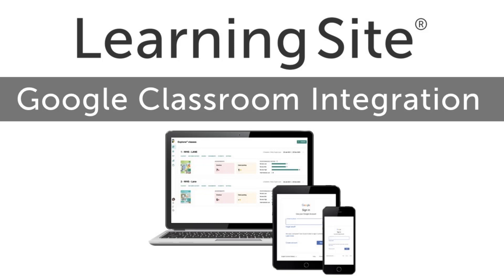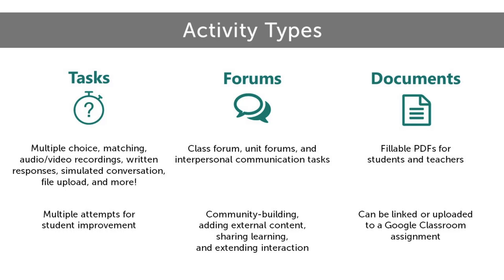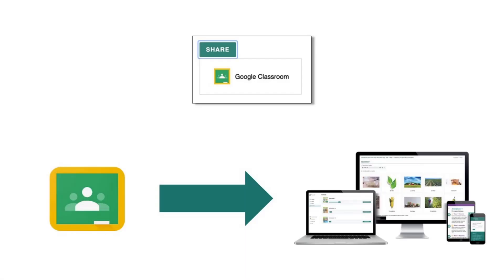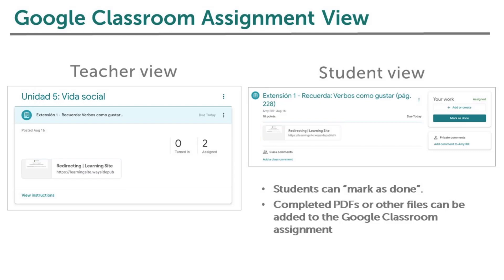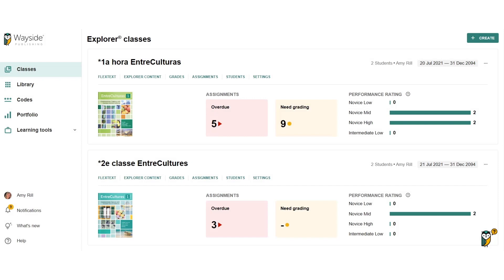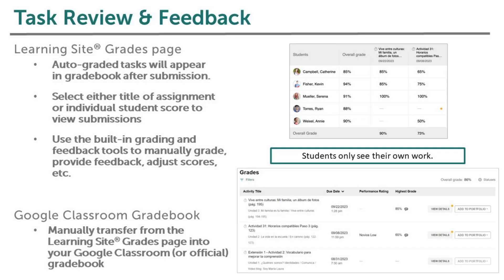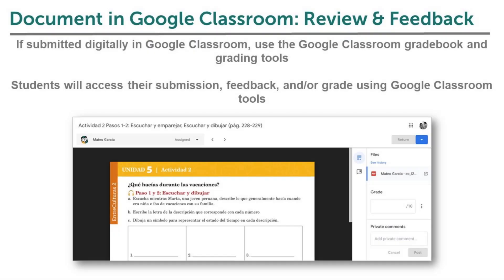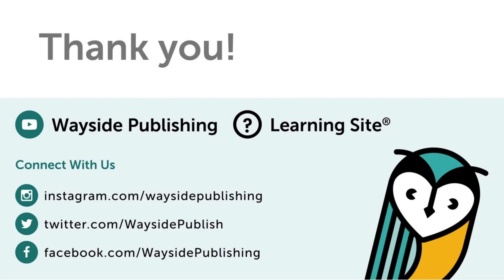Google Classroom Integration Tutorial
This video highlights the general instructional use of the Google Classroom integration with the Wayside Publishing Learning Site and offers step-by-step demonstrations of how to create activities, review student submissions, and provide feedback.

0:00 Introduction
0:28 Integration Set-up
1:39 Activity Types
2:01 Assigning Options
3:28 Sharing Content to Google Classroom
5:26 Learning Site® Gradebook
6:17 Learning Site® Grading and Feedback Window
6:54 Reviewing Submissions and Providing Feedback
8:43 Assigning and Reviewing Forum Activities
9:28 Document Assignment Overview
9:44 Assigning and Reviewing Documents in Google Classroom
10:38 Assigning and Reviewing Documents as a File Upload on Learning Site®
11:42 Resources and Support

For information on setting up your Wayside Publishing® Learning Site® Google Classroom integration, please visit the Wayside Publishing® Google Classroom Integrations